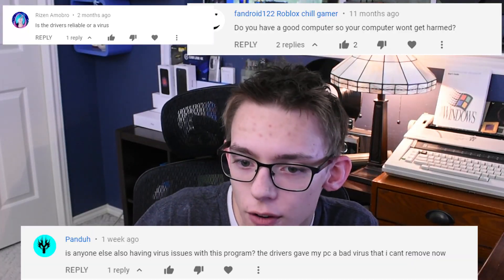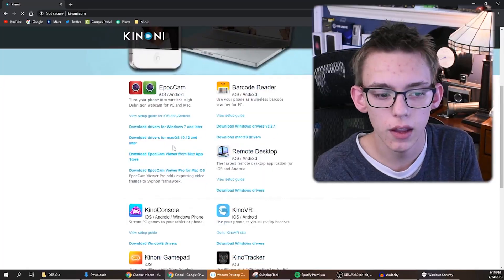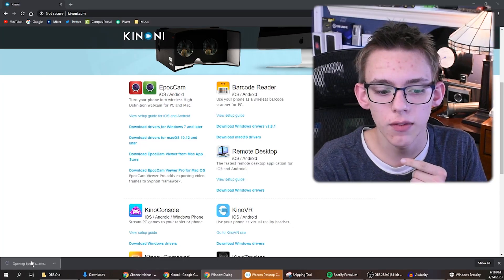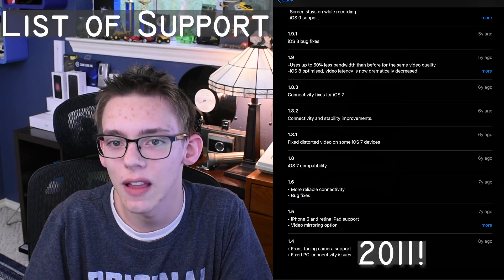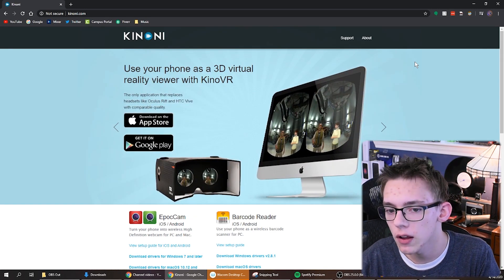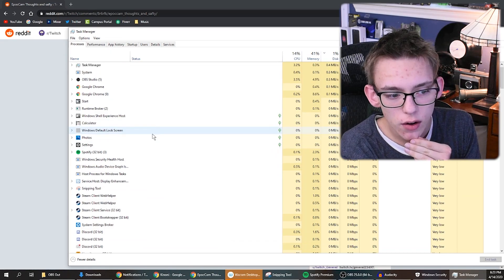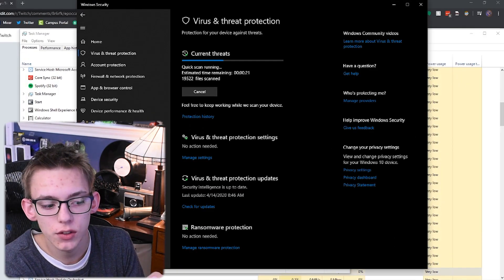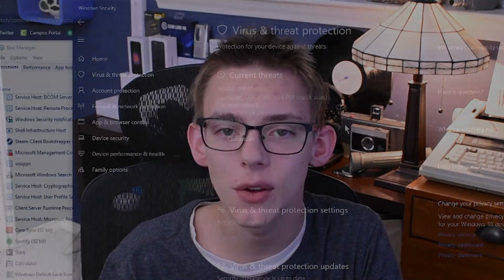EpocCam is NOT a Virus! Here's why.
I've gotten a few comments on my EpocCam install tutorial saying that it must be unsafe for your computer.  However, I've been using it for years with no security issues and know many other people have found it to be safe also.  I hope that if you are on the fence about installing this software, this video will prove that it is completely safe.

P.S. they just updated their website today... that's why it looks different in the video.